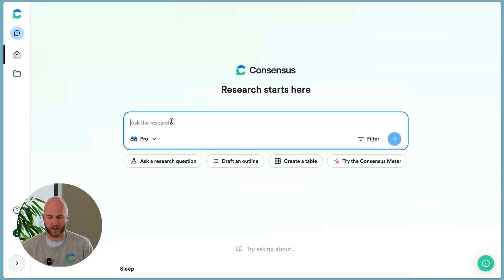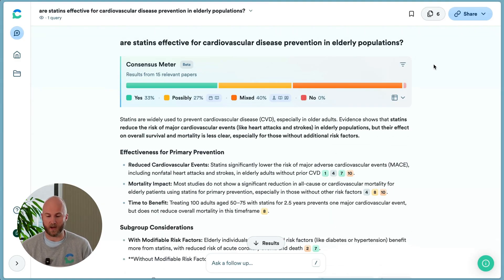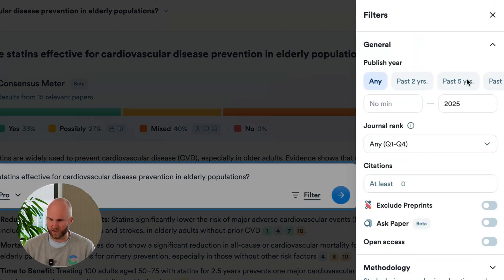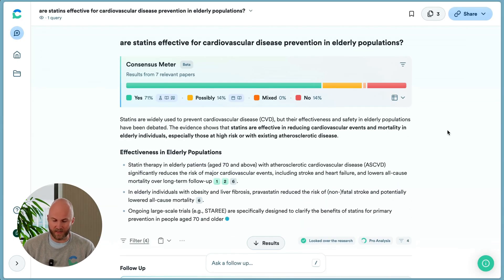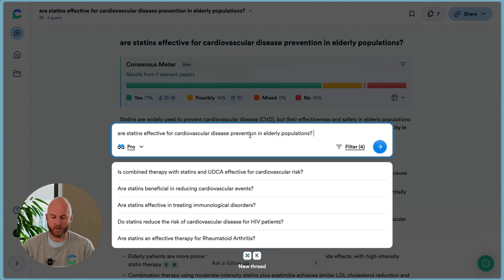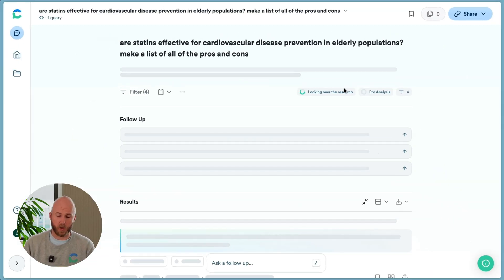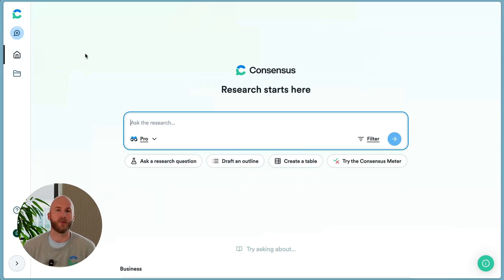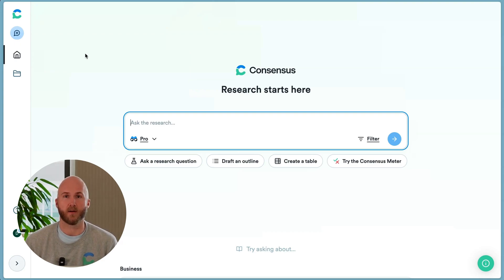How to get the best search results in Consensus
In this video Eric walks through best practices for searching in Consensus. This includes query optimization, filters, using command structures in your prompt, boolean search, and more!

Timestamps:
00:00 - Intro to Consensus
00:20 - What Consensus Searches Best
00:39 - How to Ask Research Questions
01:01 - Using Filters for Better Results
01:52 - How Filters Change Outcomes
02:01 - Using AI Prompts for Custom Outputs
02:43 - Creative Formatting with Prompts
03:02 - Classical Academic Search Features
03:27 - Combining AI and Boolean Search
03:38 - Wrap Up & More Resources

Consensus is a free AI powered search engine for research papers used by 4M+ researchers, clinicians, and students around the world.

It searches through 220M+ peer-reviewed research papers, provides an answer, and links directly to the papers themselves.